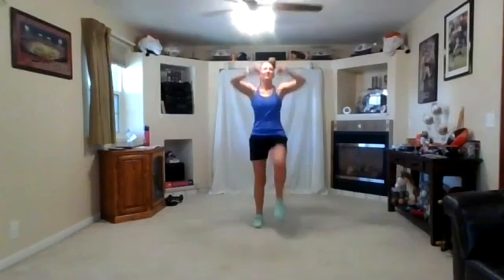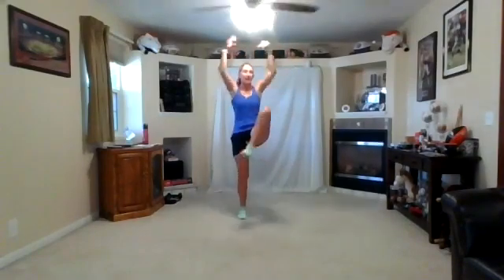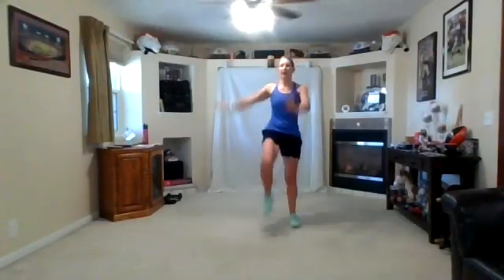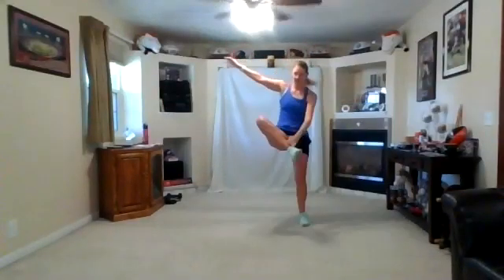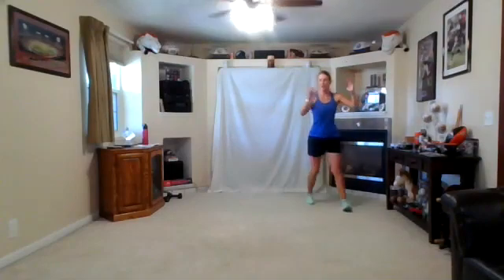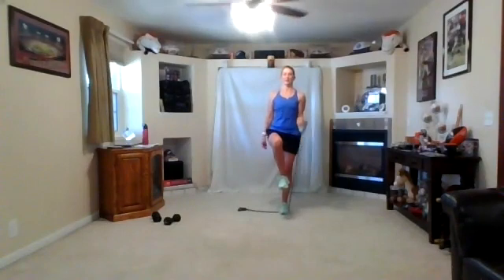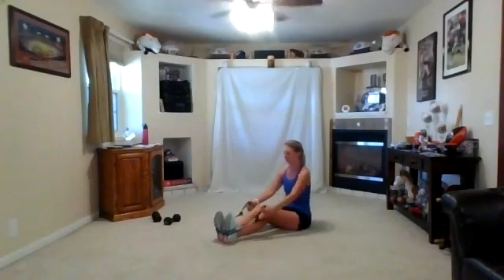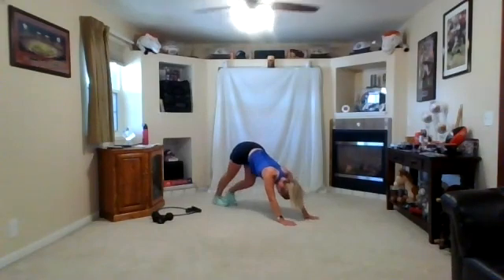9/11 Low Impact with Alison